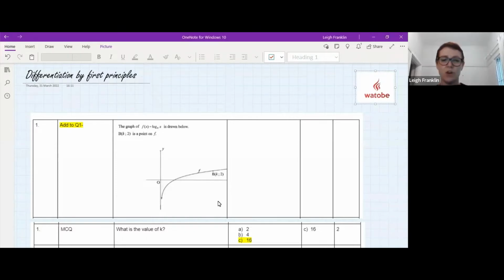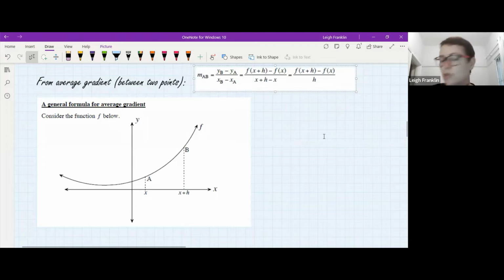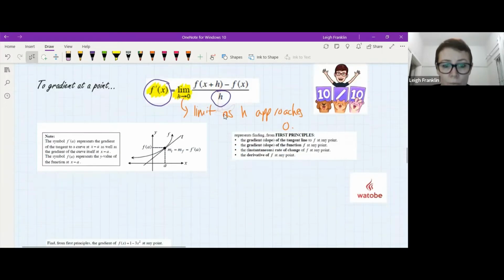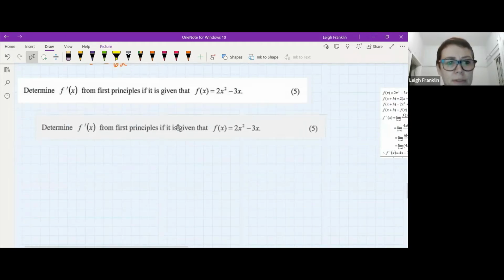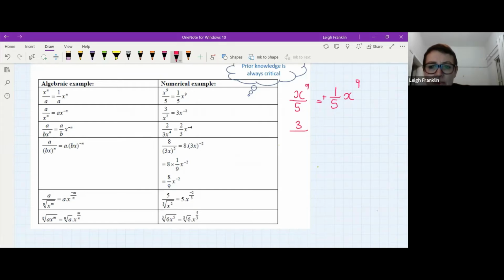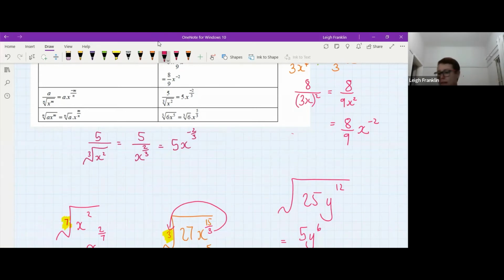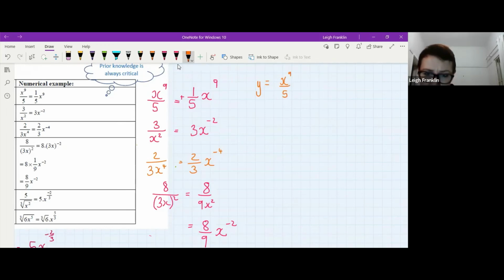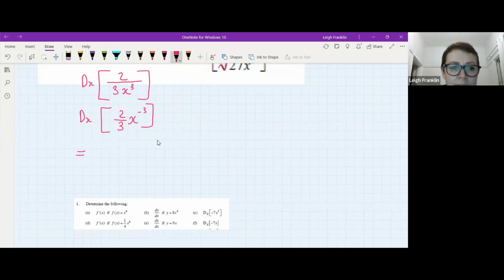Grade 12 - Calculus: DIfferentiation (first principles)